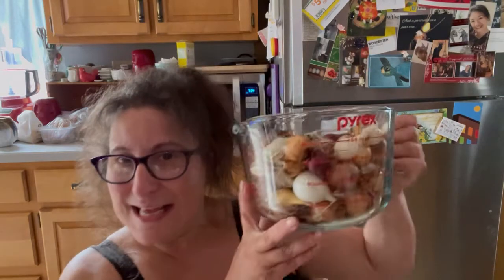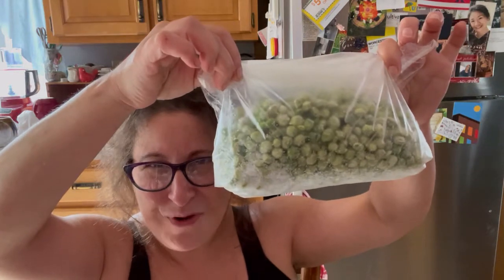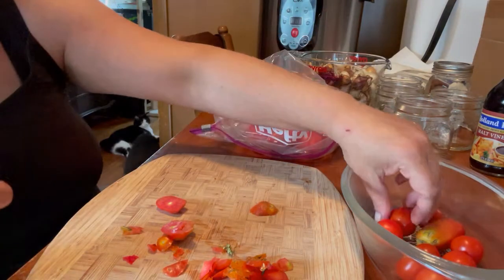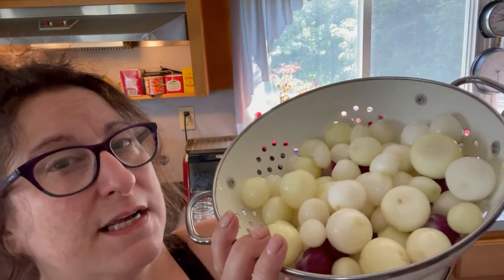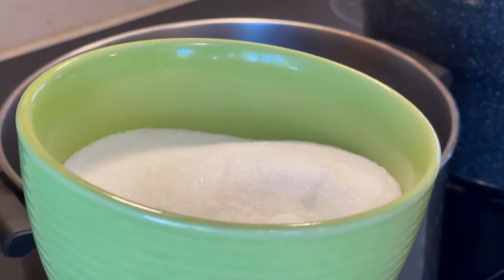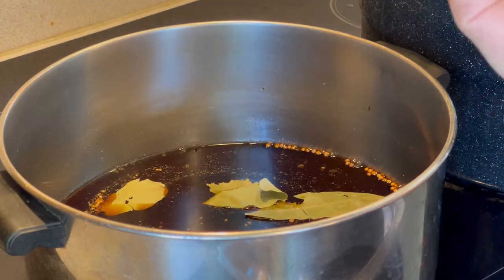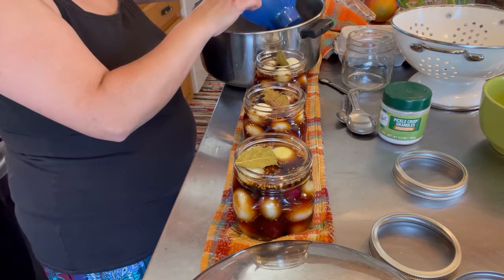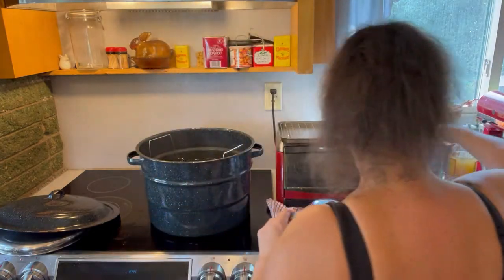Pocket Harvests and Putting Up - English Pub-Style Pickled Onions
Act I - One Handful at a Time
Act II - Core n’ Score, Babeee
Act III - Tiny Onions for Everyone!

Notes:
- I doubled my batch
- I simmered (soft simmer!) my brine for about 5 minutes
- I added ¼ tsp Pickle Crisp into each pint jar